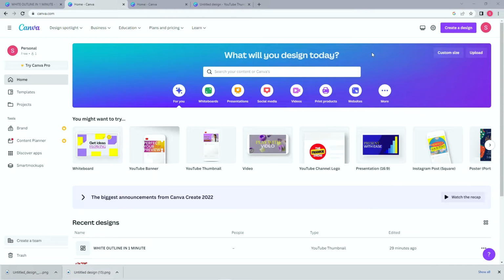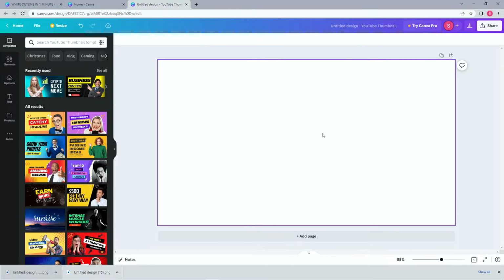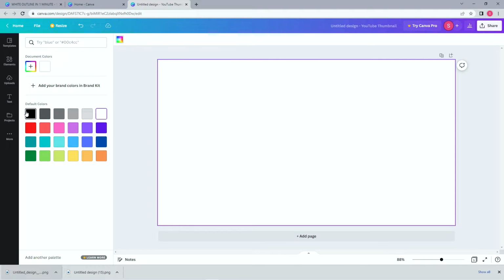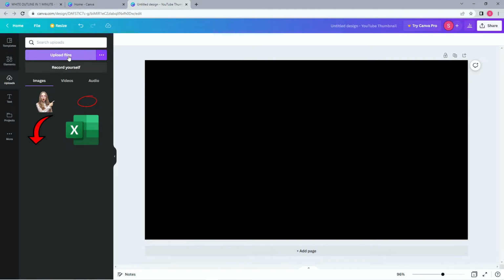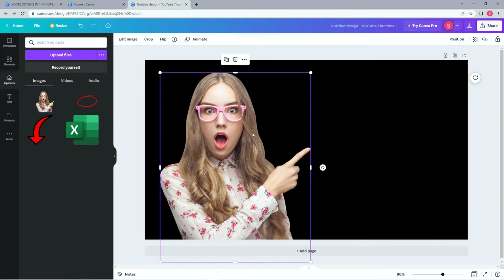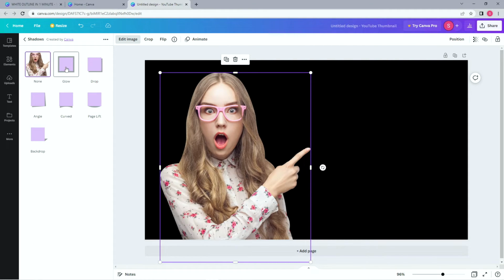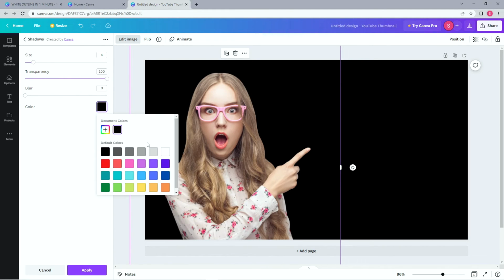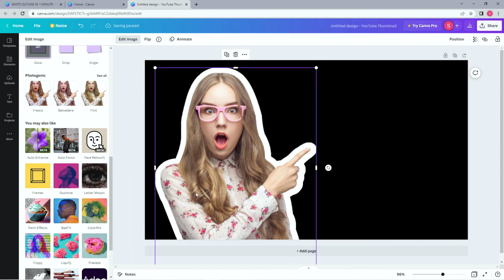How to Add WHITE BORDER to Image in Canva (1 min!)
A quick and easy to follow tutorial on how to add a white border to your image using Canva.